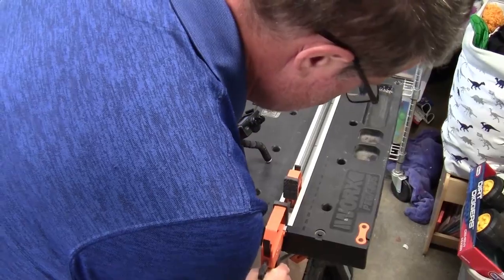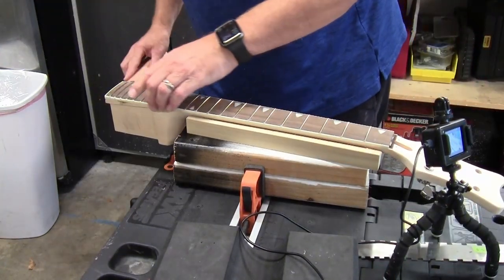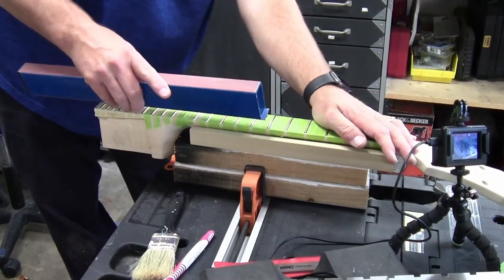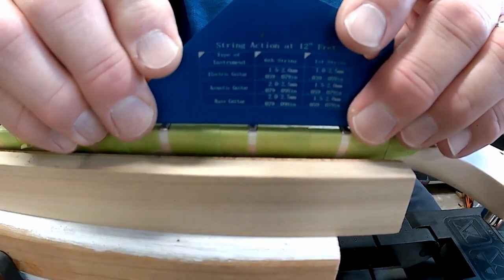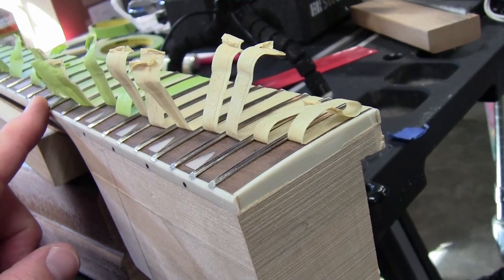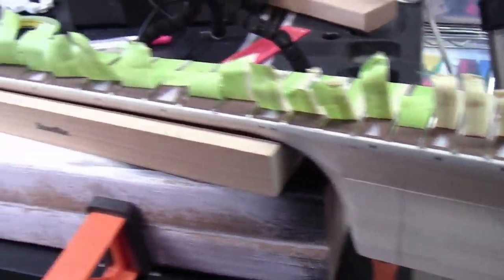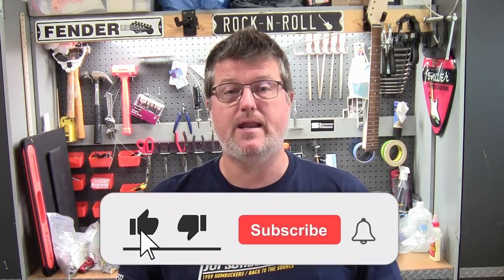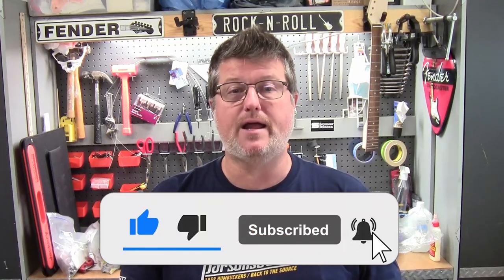Hollow Body Build: Episode 2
Hollow Body Build Series

This episode is about the fretwork.  I clean up the "fret sprout", level the fretboard, level the frets and crown and polish.

I do not see this one on their website anymore.

Hollow Body "Rockabilly" Style guitar.  Full Hollow Body with Set Neck and two Humbucker Pickups.